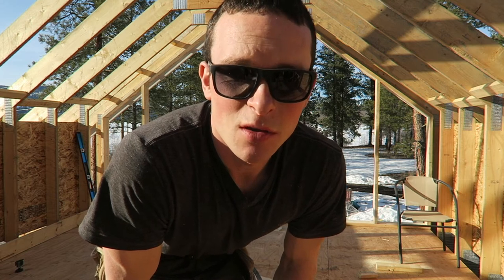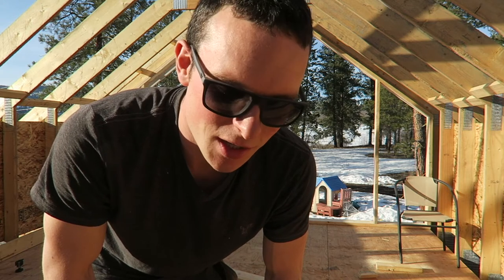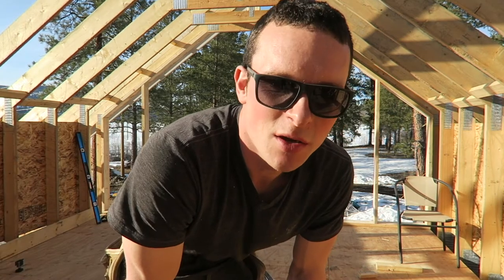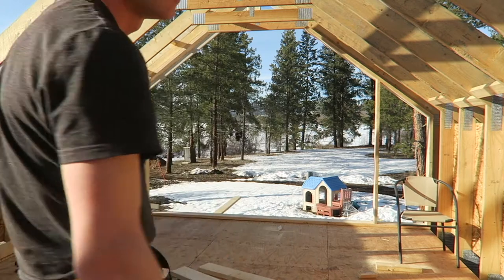DIY Shop: End Walls and Eves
The final video before we sheet the roof.  I managed to finish the